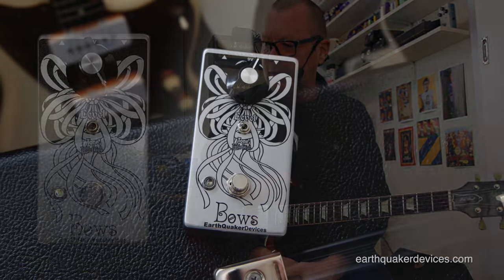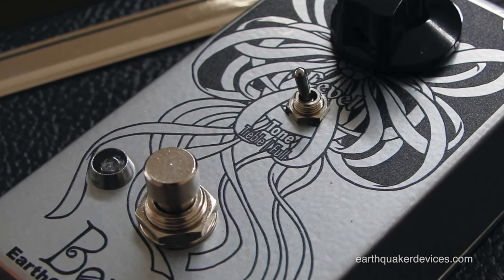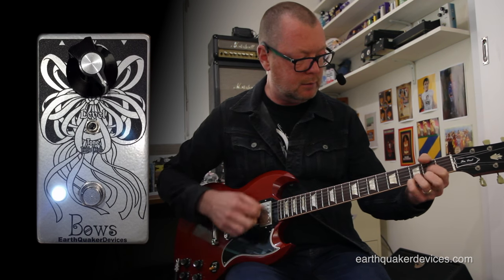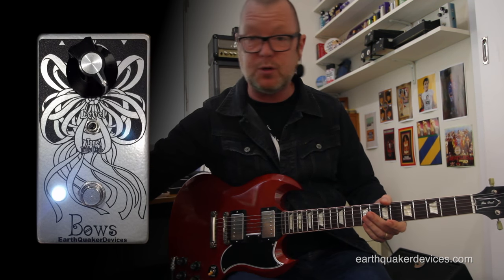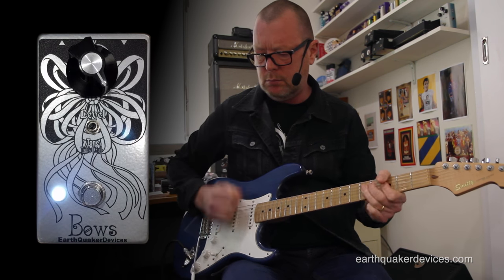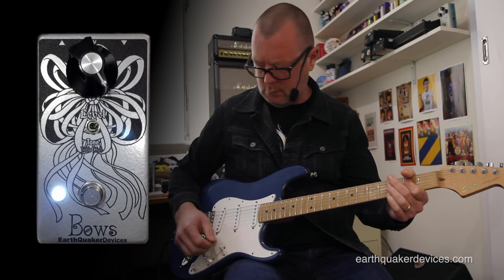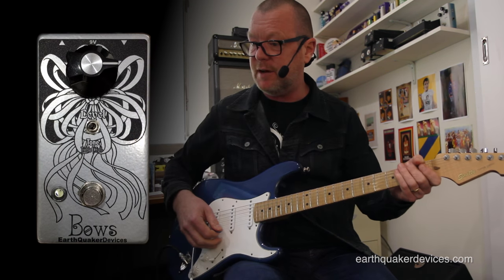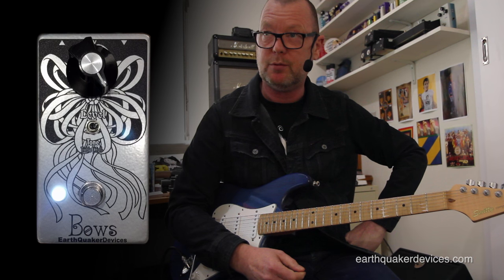EarthQuaker Devices: BOWS OC139 Treble/Full Boost/Preamp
Ah, the magic dirt boxes of yore. There's nothing quite like them and nothing quite as expensive either thanks to their rarity. Have you priced an original Rangemaster lately? Yikes! Thankfully the fab folks from Akron Ohio, aka EQD, have given us a spot in the parking lot to slide right up next to said Rangemaster. The Bows will take you to that sweet spot and beyond (full-range boost/preamp) thanks to the thoughtful inclusion of one small but very important component - a NOS OC139 black glass transistor. Who'd've thunk such sorcery could emanate from such a modest looking ventricle? I know, amazing, isn't it? This is a strictly old-school boost/preamp that needs to be understood and approached with... Oh, who am I kidding? Just jack it into your classic valve amp, turn up and rock the hell out.

Today's tools:

Guitar: 2010 Gibson CS '61 SG Standard with Tyson Tone Pickups - TTL-2 PAF's; Smitty Custom Guitars "Bluey" S-Style with Brierley Rebellion Pickups (hottish 50's style)
Amp: Laney VH100R and 2x12 Greenback loaded cab
Extra effects: N/A
Power Supply: Voodoo Lab MONDO
Mic: Violet Design The Amethyst (Laney);  Samson Airline77 (me)
Camera: Canon 60D (me) and iPhone 6+ (pedal)
Soundcard: AVID Mbox Pro 3
Computer: Apple iMac 27" i7 3.4 GHz 16 GB RAM
Software: Pro Tools 12.4, Waves CLA Guitars (slight comp over input track), Waves L3-16 Limiter (to keep levels in check at output), Apple Final Cut Pro X (video editing and Youtube compression).